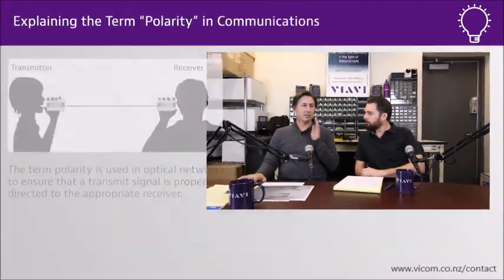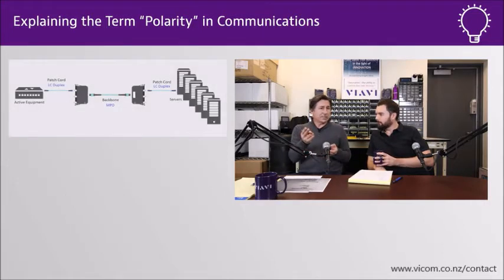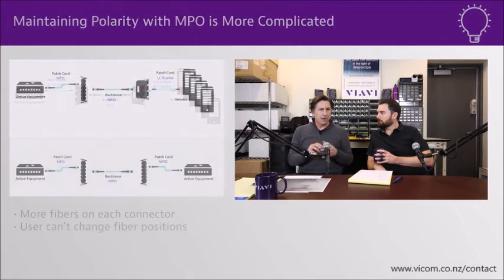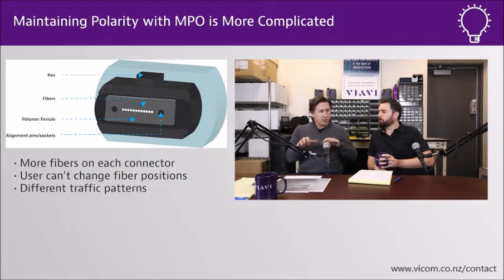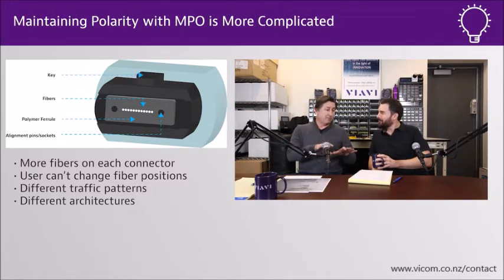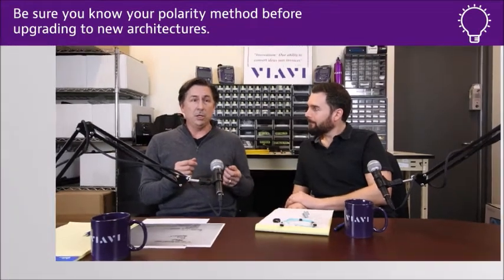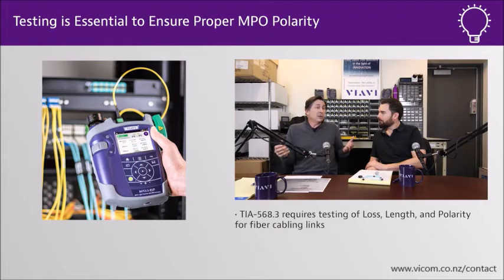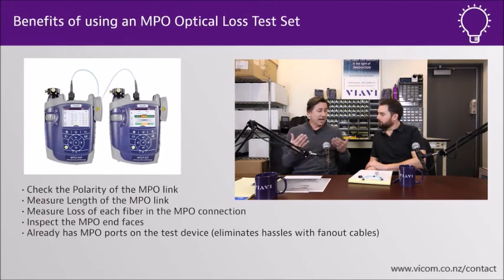Essentials of Multi-Fibre Testing: 3. Understanding MPO connector Polarity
This episode dives deeper into the challenges technicians face when dealing with polarity for multi-fibre connections. Matt explains the concept of polarity for traditional duplex fibres and MPO multi-fibre connectors, how the different polarity methods (Type A, Type B, Type C) create confusion in both new construction and network upgrades, and how testing for polarity eliminates these problems.

Vicom New Zealand — Authorised VIAVI Distributor and your source for RF site installation, antenna alignment, fibre and network test tools and accessories.